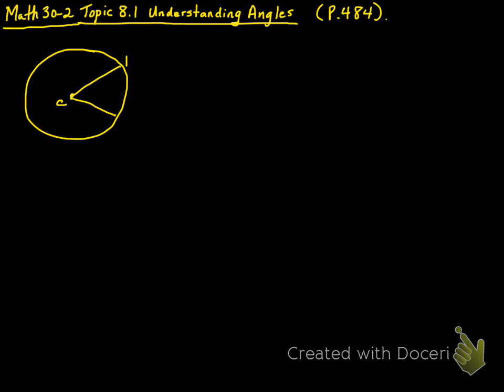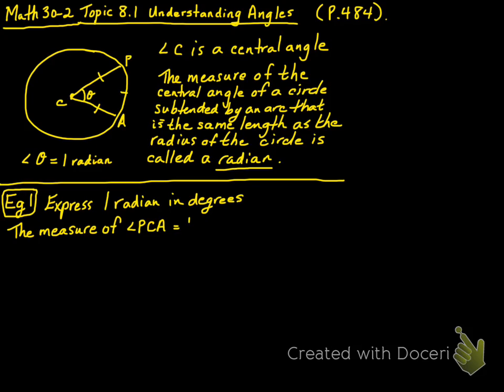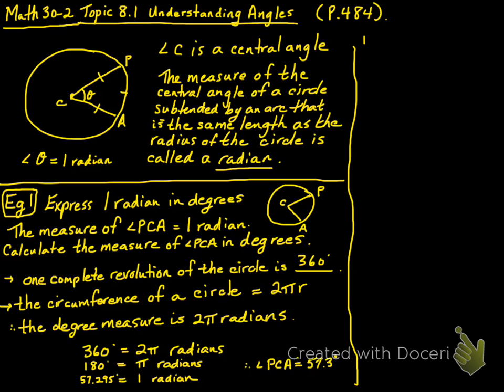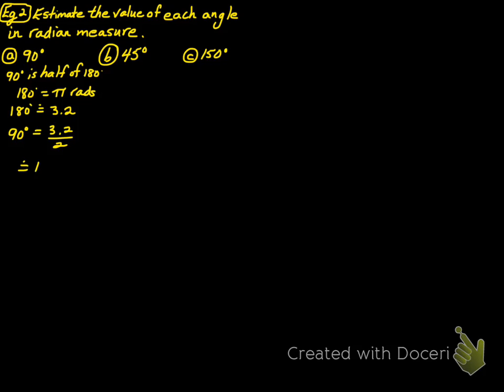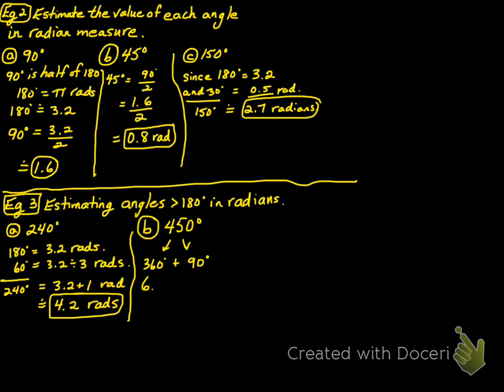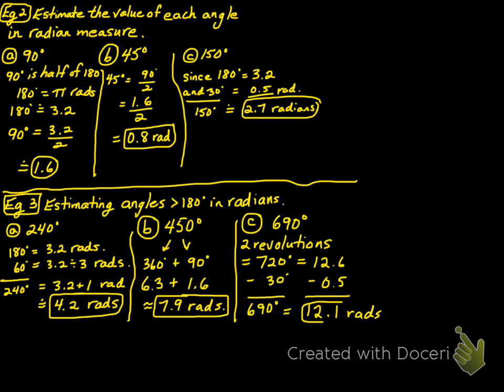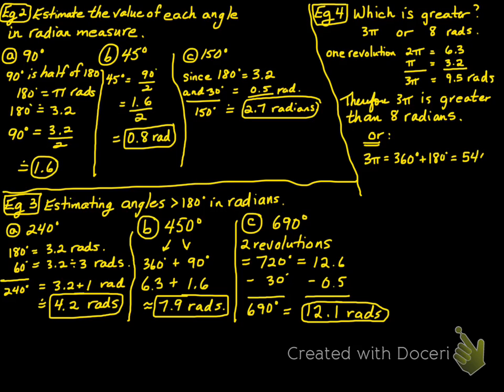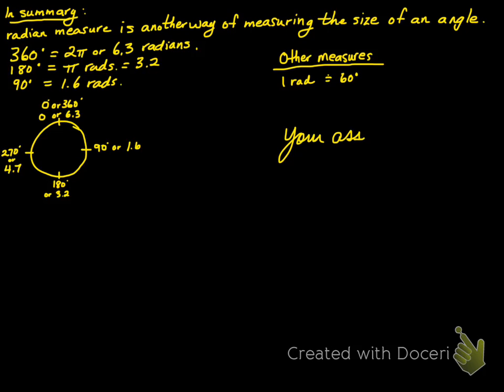Math 30-2 Topic 8.1